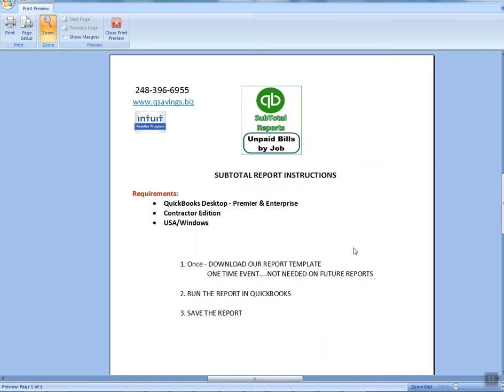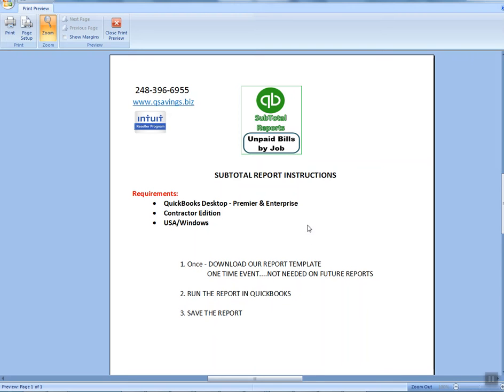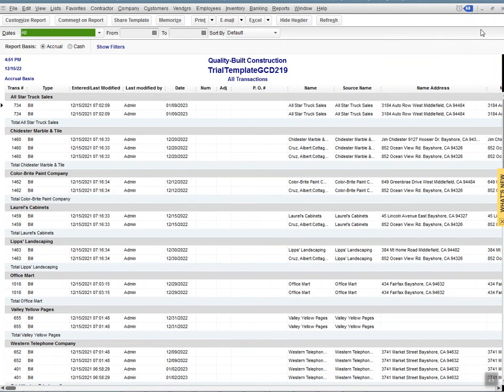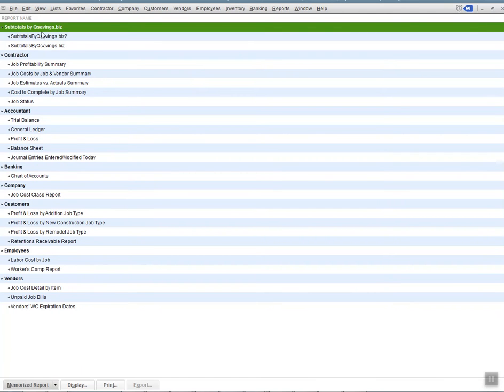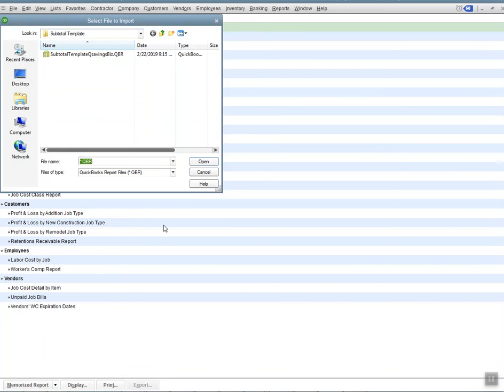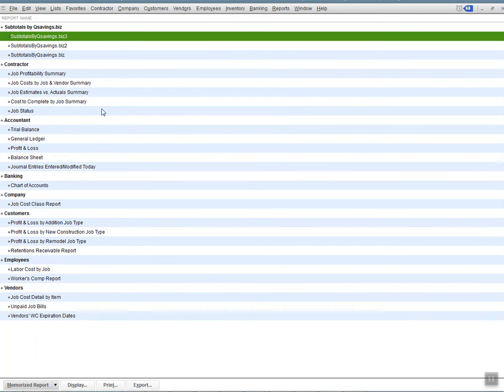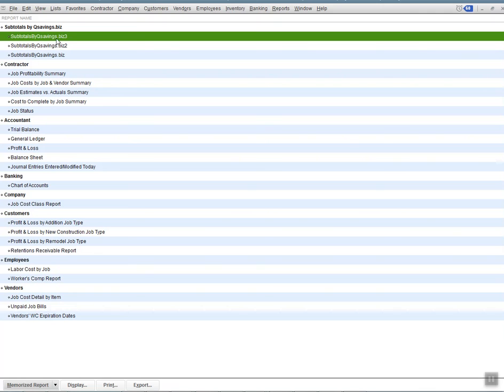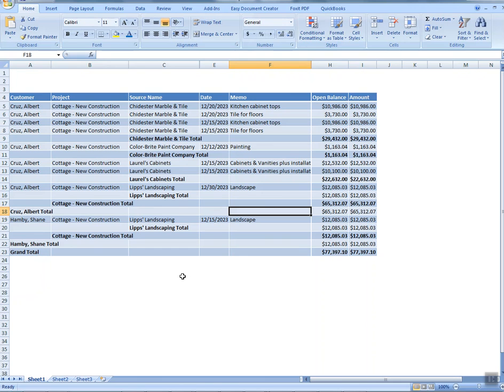QuickBooks Unpaid Bills Subtotal By Vendor Installation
Unpaid Bills Subtotal by Job. For use with QuickBooks Contractor Edition. Installation instructions.